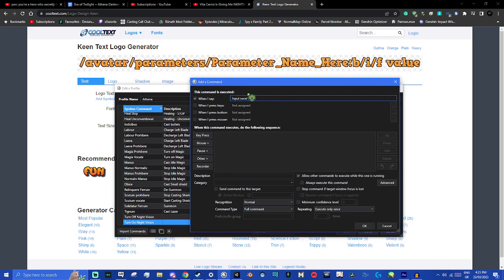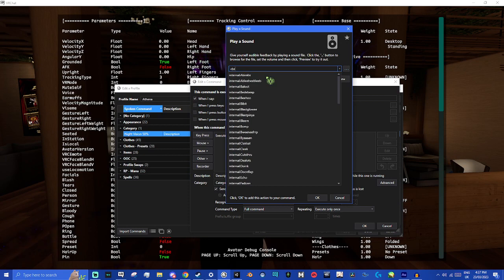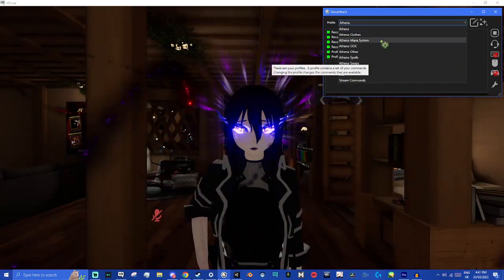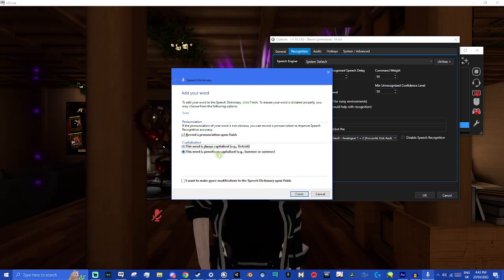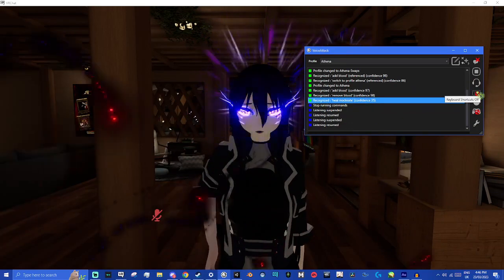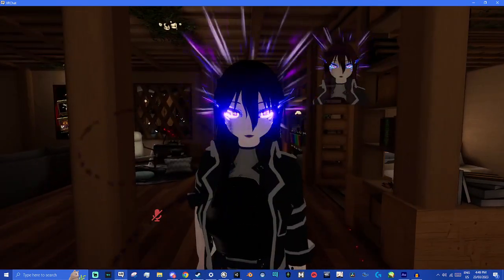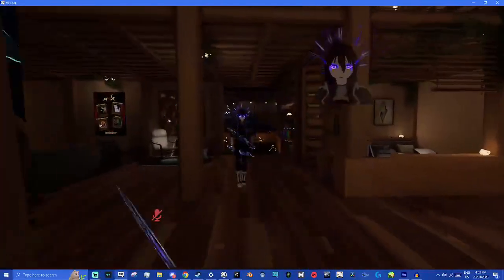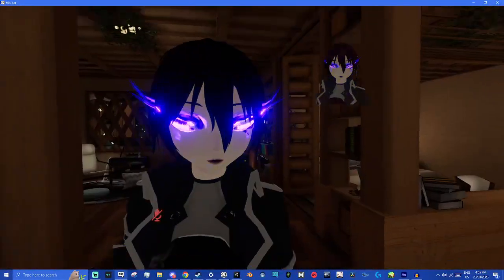VRChat OSC - Voice Commands - Video Tutorial (warning: unedited XD)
The tutorial was pretty messy so I'll probably re-record it eventually. However, I've written up a full tutorial (INCLUDING INSTALLATION & SETUP) on VoiceAttack and how to use it for VRC

I'll be adding bits n pieces to the tutorial document as I learn more about the program, and if I feel like certain aspects need to be added to/altered based on questioned I've received about the system.

Official Voice Attack Forums (check if your questions can be answered there! :3)